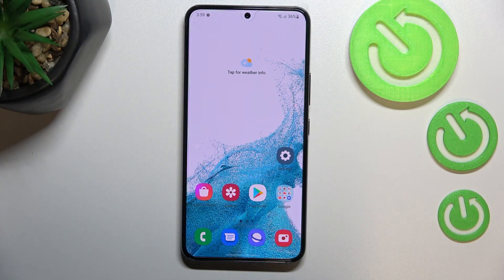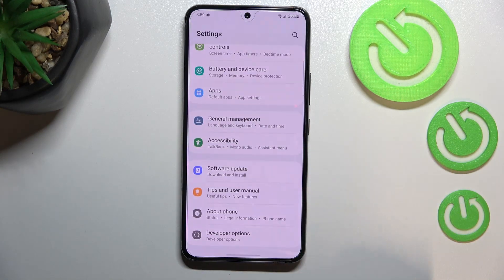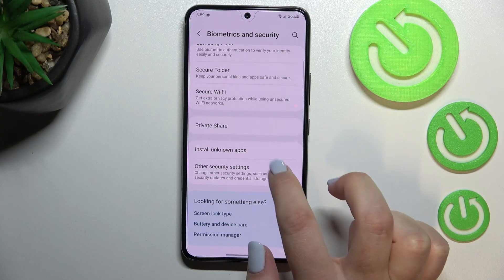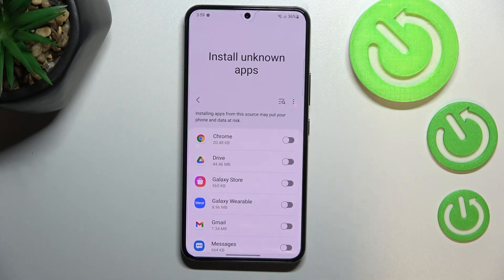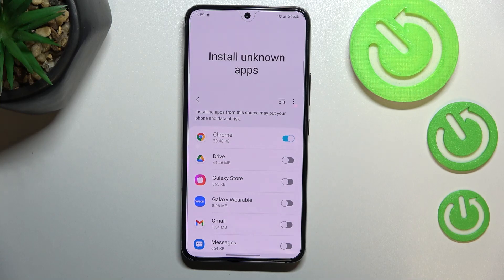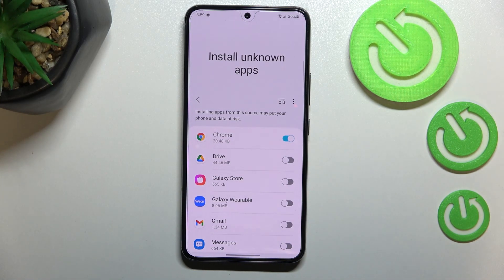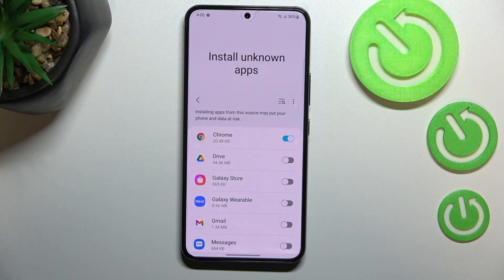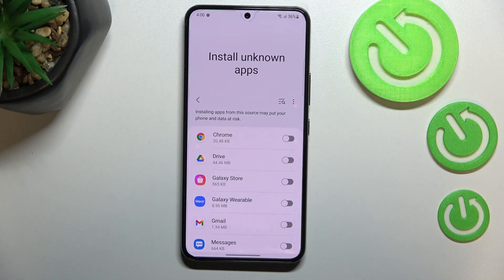How to Allow Unknown Sources in SAMSUNG Galaxy S22?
This option will allow you to install applications and download files that are not officially licensed and do not come from official sources and are potentially dangerous for your phone.

How to Enable Unknown Sources in SAMSUNG Galaxy S22? How to Switch On Unknown Sources in SAMSUNG Galaxy S22? How to Turn On Unknown Sources in SAMSUNG Galaxy S22? What are the steps to allow Unknown Sources in Samsung Galaxy S22?